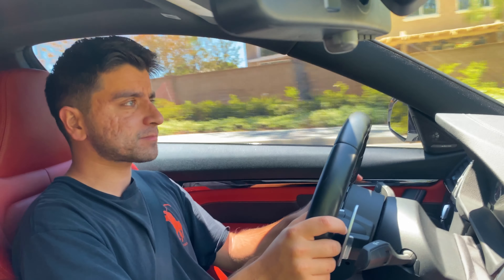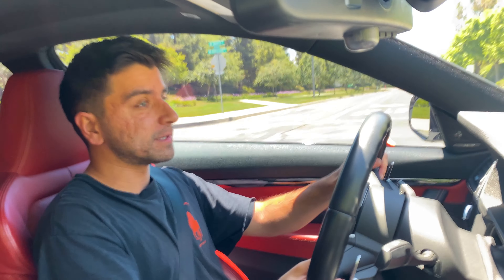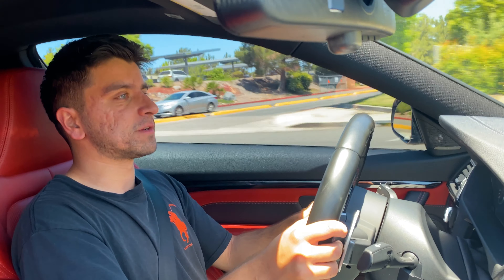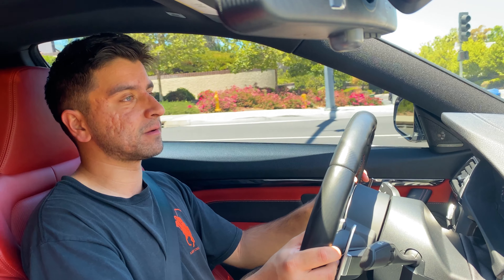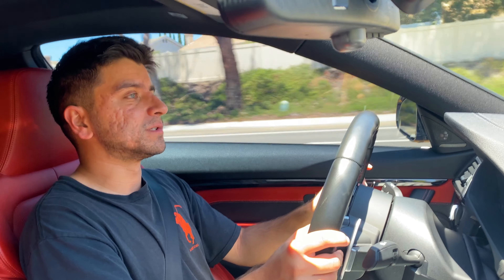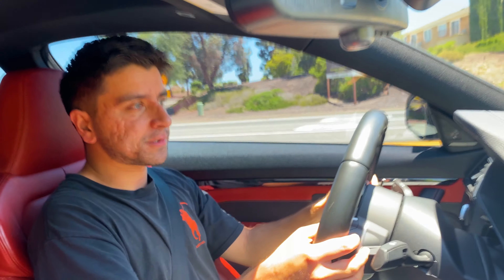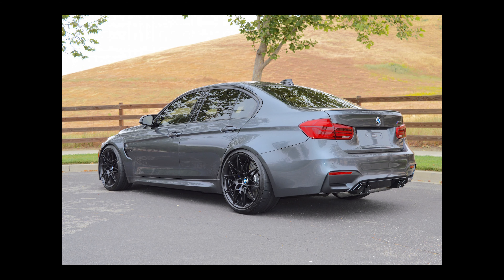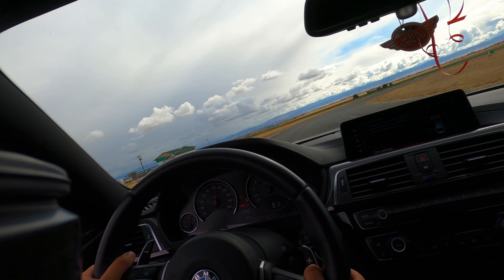Is The Competition Package Worth It? BMW F8X M3/M4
Today we'll be discussing whether or not the competition package is worth it on the F80 & F82 M3/M4. A lot of people have asked me this question personally so I figured I'd give my take on it in this quick commentary.

Detailing Products I Use:
Chemical Guys Speed Wipe
Chemical Guys Leather Cleaner & Conditioner
​Chemical Guys VRP

Intro - 0:00
What Does The Comp Pack Include? - 1:43
Is the Comp Pack Worth It? - 5:21
Conclusion - 8:24